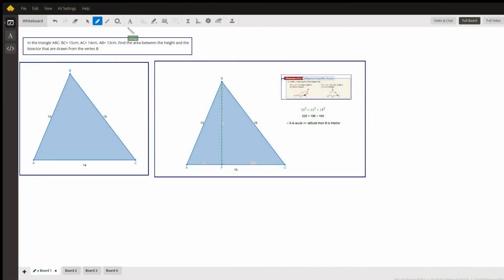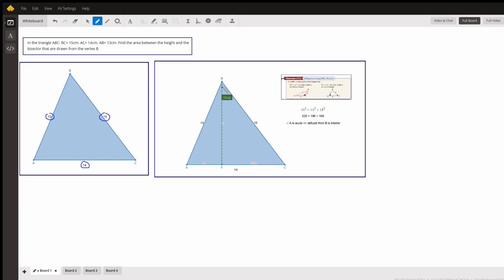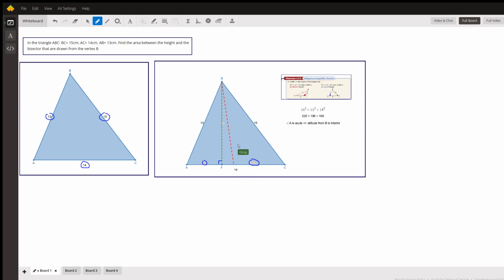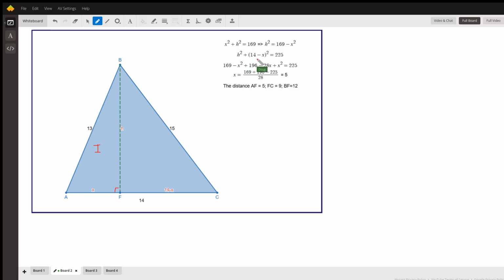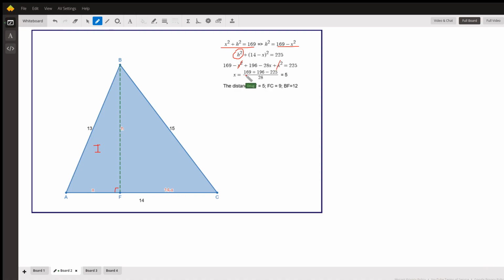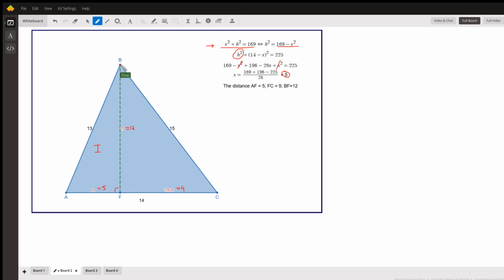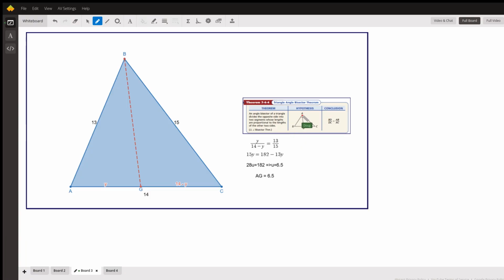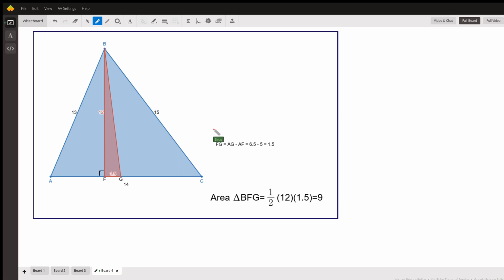Given triangle with side lengths 13,14,15 determine area between altitude and angle bisector from B.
Question: Find the area between the height and the bisector that are drawn from the vertex B
In the triangle ABC: BC= 15cm, AC= 14cm, AB= 13cm. Find the area between the height and the bisector that are drawn from the vertex B

Answered By:

Doug C.